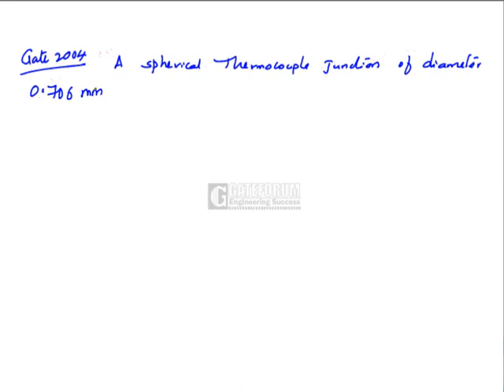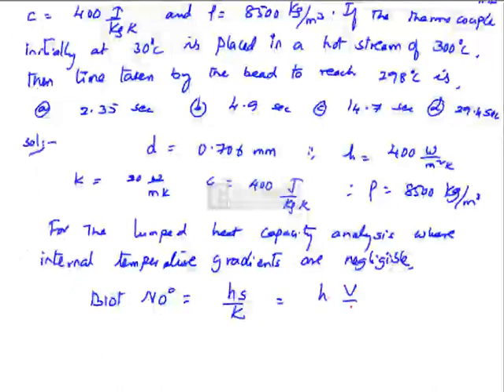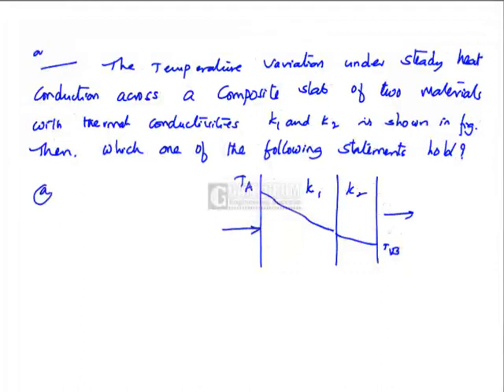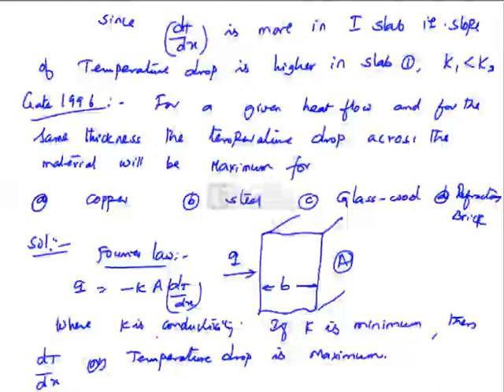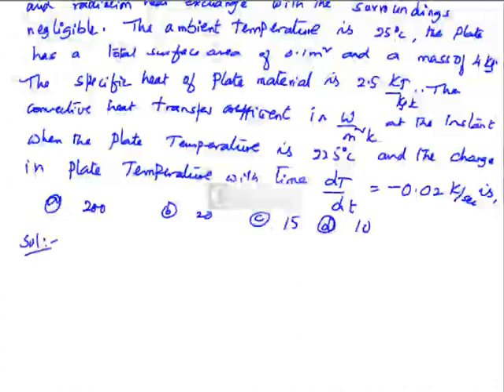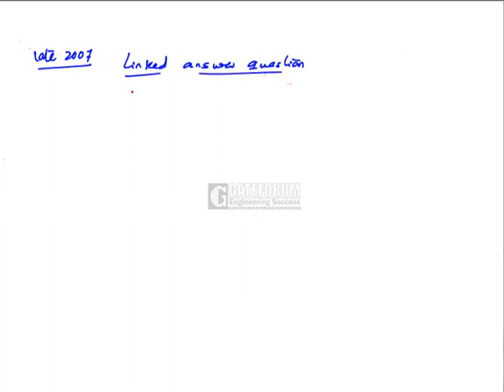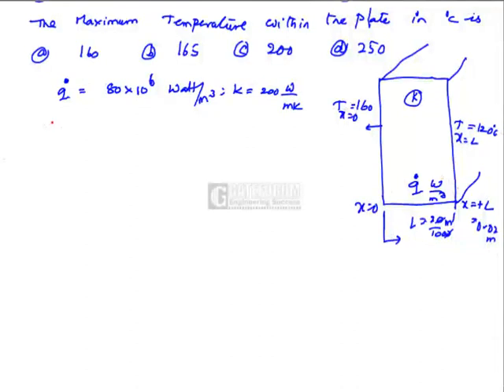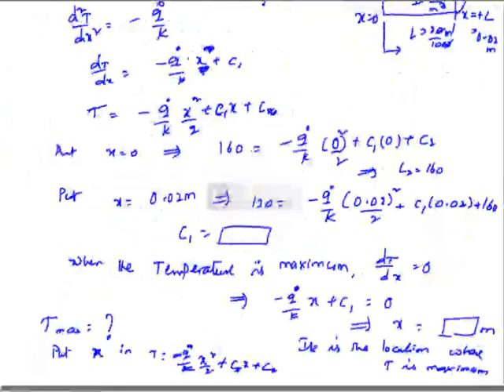Heat transfer (transient heat transfer problems) vedio -12